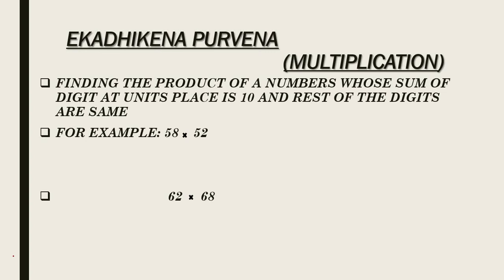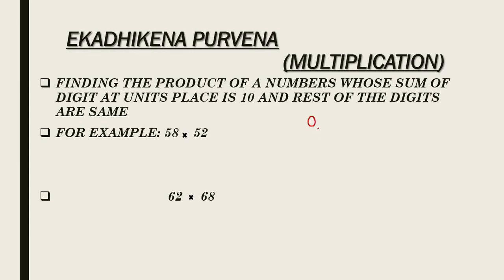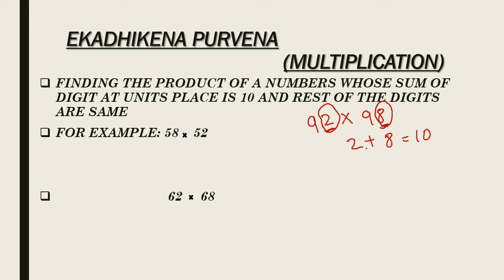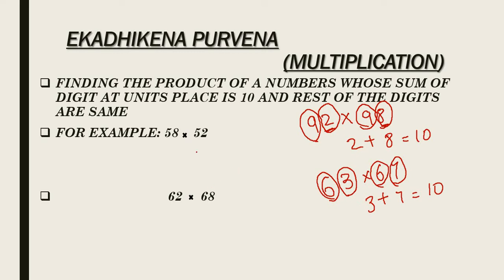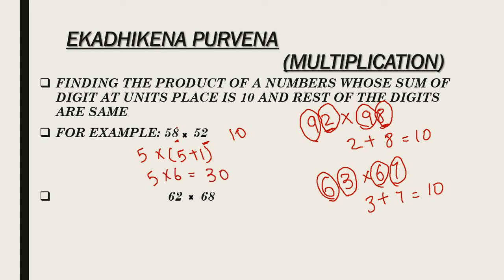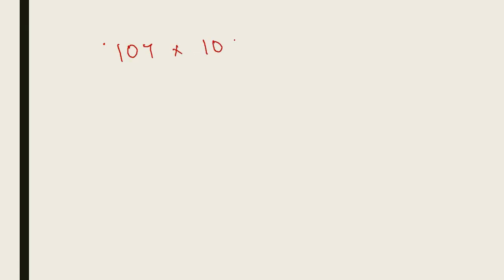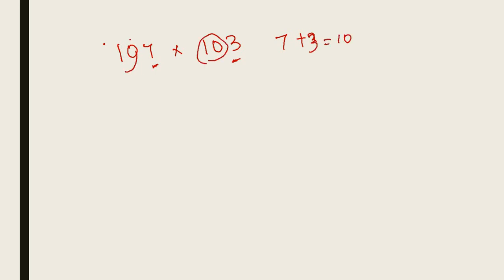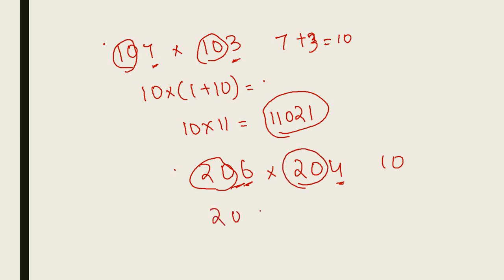ekadhikena purvena part 3|trick 2 multiply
Hello guys in this video you will learn:

To find the product of the numbers within seconds

Please watch our previous two videos on ekadhikena purvena related to tricks of squaring as well as addition

any suggestions or questions are welcomed in comment section